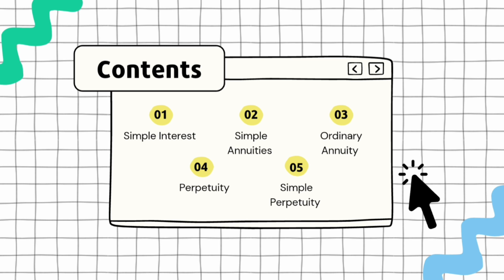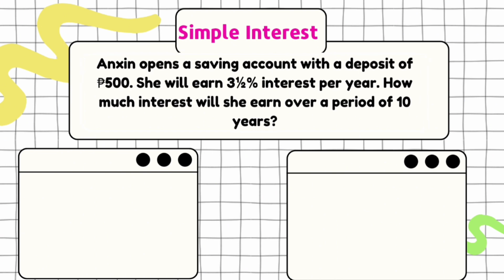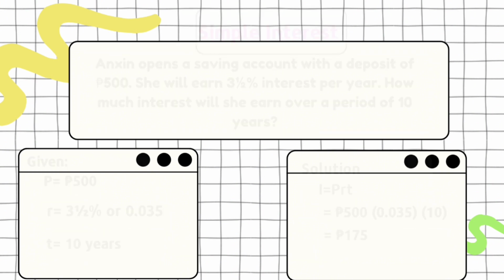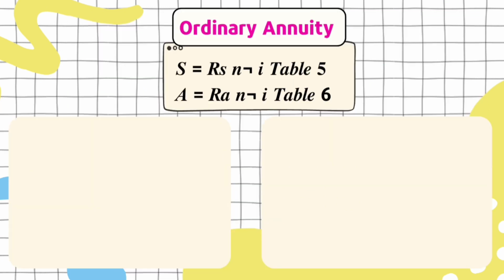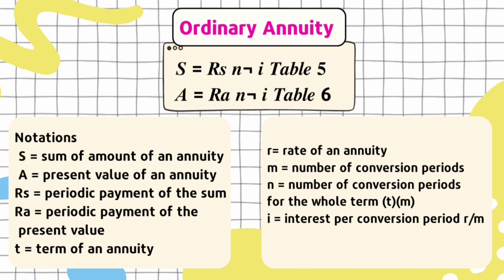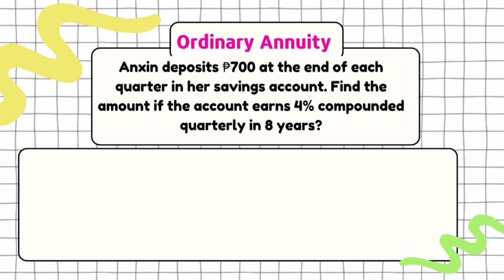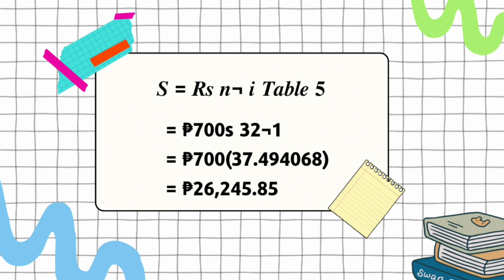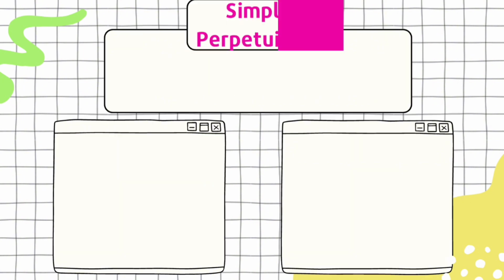Solving Investment Problems